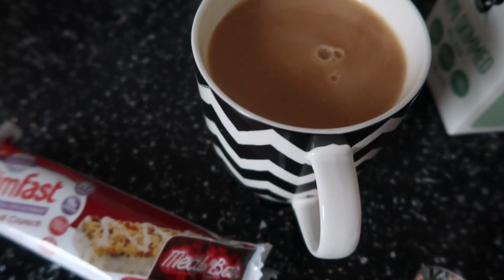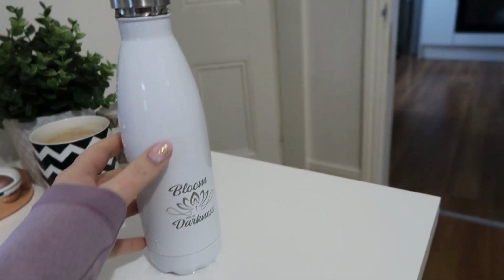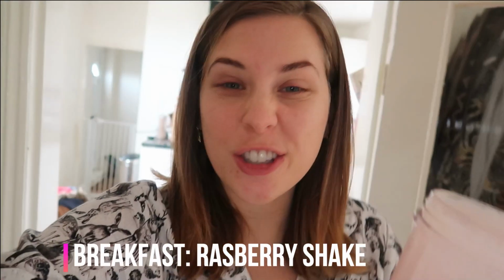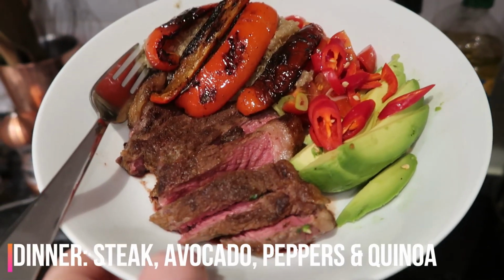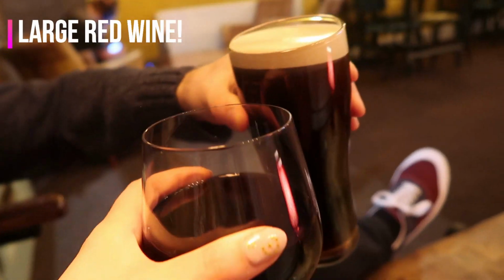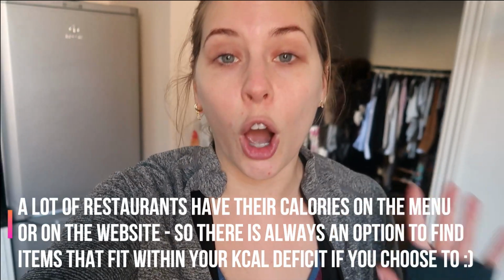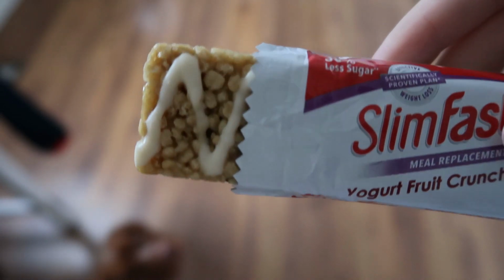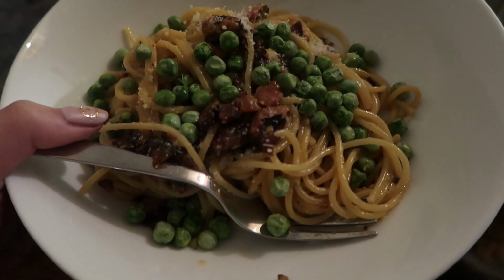What I Eat in a Week on the Slimfast 321 Plan - HONEST Review | xamelix AD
I'm taking on the Slimfast ICANJAN challenge and trying out their 321 plan throughout the month of January to break some of my overindulgent food habits, cut back and kick my bum into gear.

Here's my HONEST review of Slimfast 321 - come back next week to see how I'm getting on!

Important: YOU CAN LOVE YOURSELF AND STILL WANT TO CHANGE. Make sure any diet changes are done for YOU and come from a place of acceptance and love, not a place of hate and punishment.

xameliax is a happy and hate-free part of the online world and we want to keep it that way for everyone who chooses to visit here, including the creator.
All comments are held for review and any discriminatory, hurtful or threatening comments will be filtered without warning resulting in you being hidden from this channel.
BEFORE YOU COMMENT, THINK:
Is it Kind?
Is it Helpful?
Is it Necessary?

Want behind the scenes content, access to our secret online community, live hangouts and extra videos each month?

I will always give my honest opinion on any product or experience I feature or review and if I believe a product or service is not good enough quality then it won't be featured or I will inform you as to why it has disappointed me.
Due to new ASA Guidelines, any videos published after 5/7/19 will be disclosed as such:
AD-Paid Content: Any video which contains paid content or a paid collaboration.

AD-Gifted: Any video which focuses heavily on an item or experience I was gifted by a brand such as a product review or tutorial, whether I have an obligation to post or not.

I get sent a lot of products, invites to press events and experiences or trips in which I have no obligation to post about. I may still choose to share these things for fun or because I think you guys might like it. While the brand has no creative control over this kind of content I will still do my very best to explain the nature of those relationships with you all.

My opinions and reviews will not be swayed by any relationship I have with a PR company and I will always be completely honest💕

xameliax | UK Vlogger British Youtuber | A Cup Half Full Kinda Girl

PRIMARK HAUL - LIFESTYLE VLOGS - EASY HEALTHY RECIPES - SHORT HAIR TUTORIALS - MAKEUP FOR BEGINNERS - UK TRAVEL VLOGGER